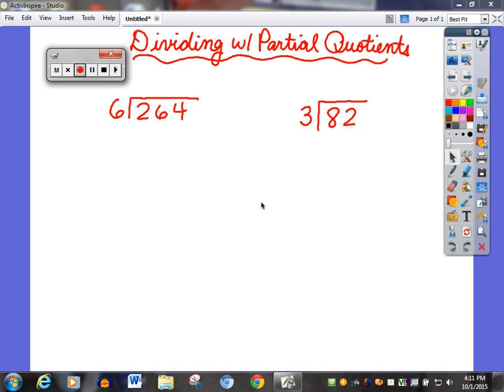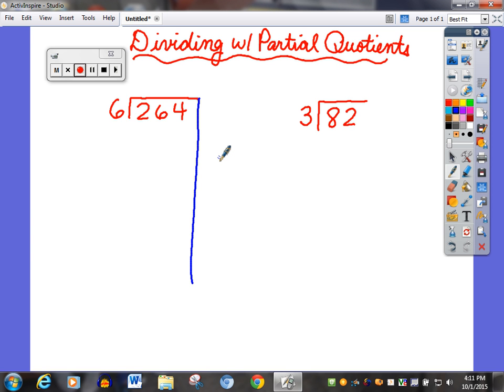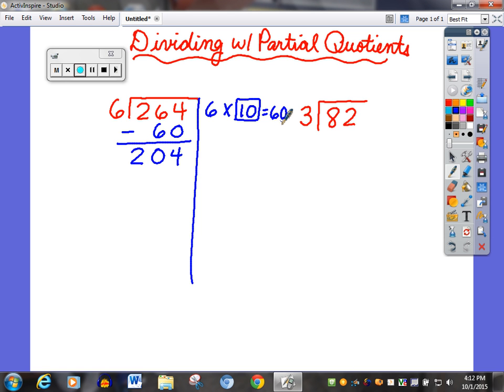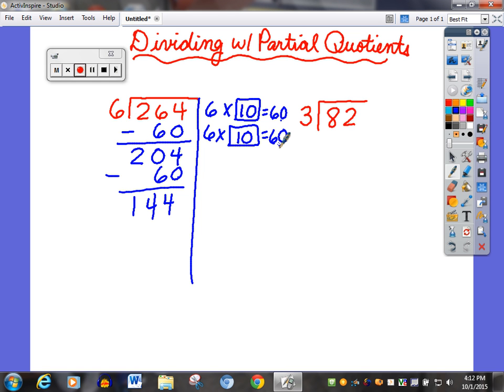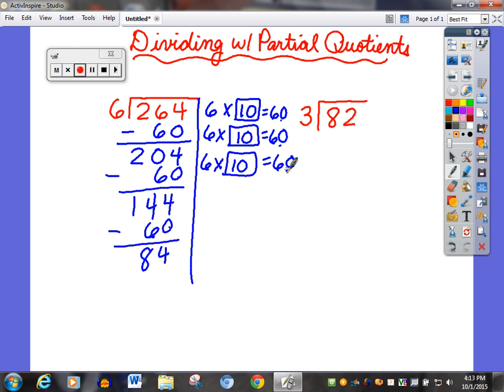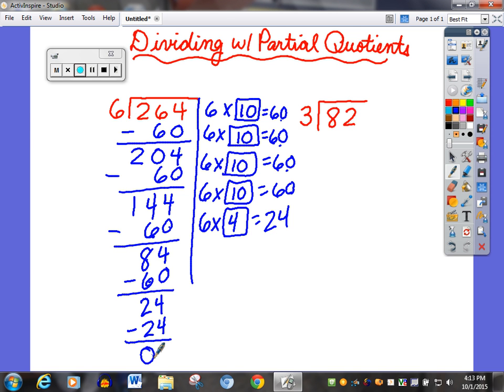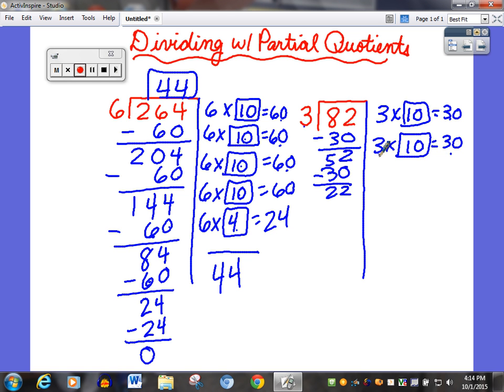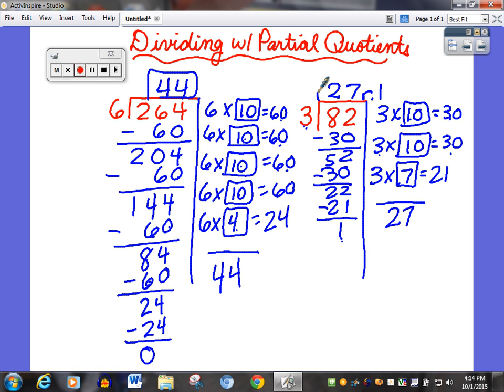Dividing With Partial Quotients